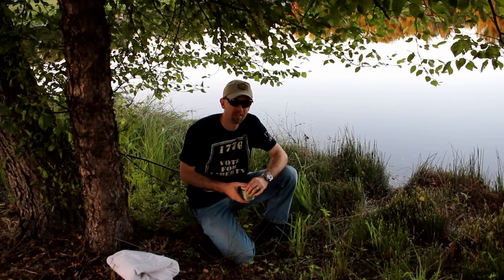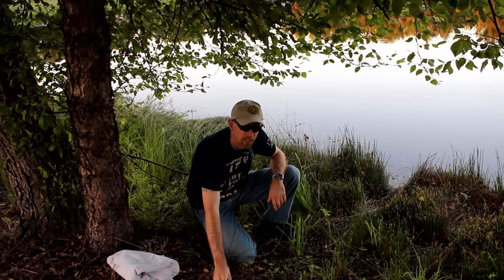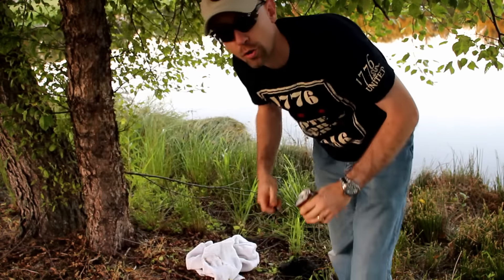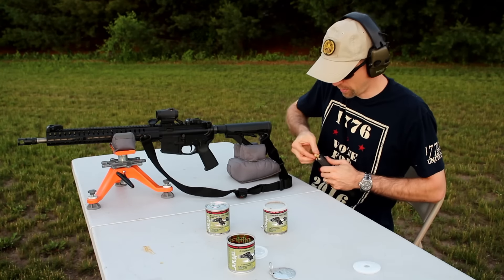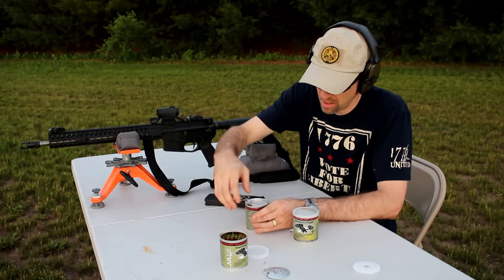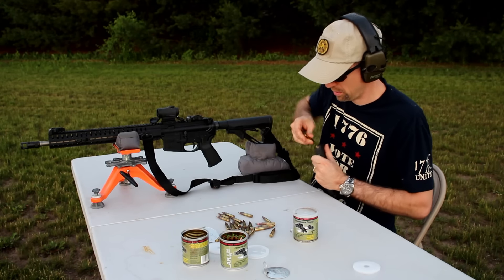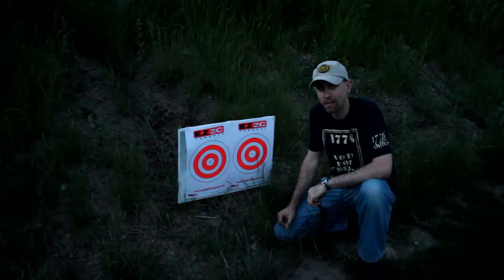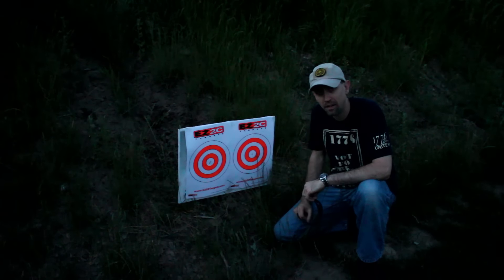American Eagle Fresh Fire 1 year later pond and outdoor testing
A one year test of American Eagle Fresh Fire Packs of XM855 in the 13C pond and underneath a tree.

Federal Premium Ammunition.